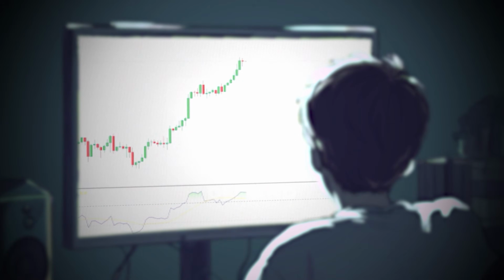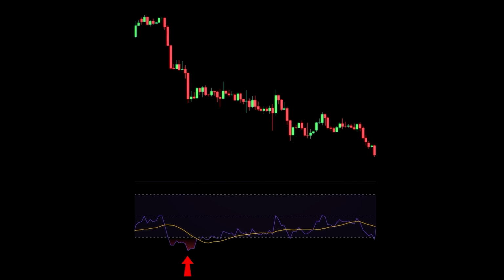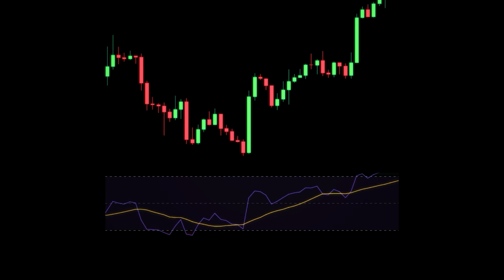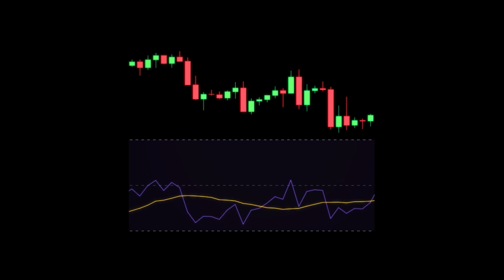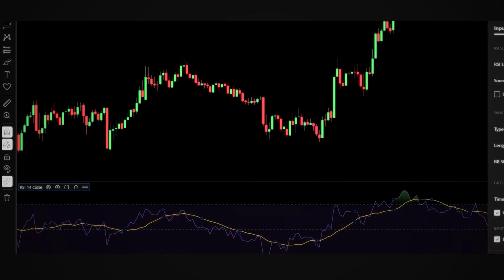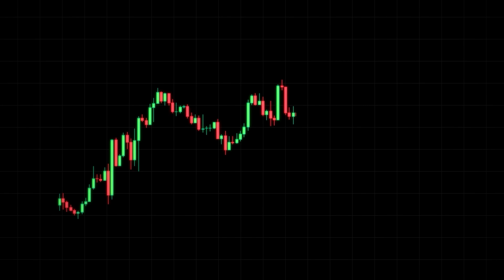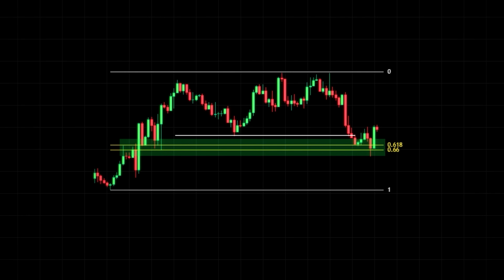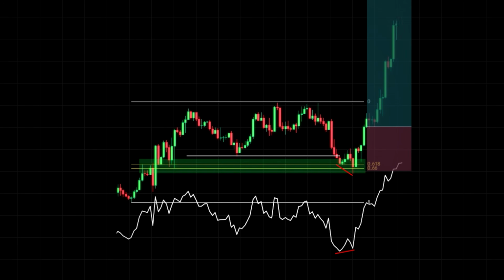Master RSI Trading In UNDER 8 Minutes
CLAIM YOUR FREE VIP DISCORD ACCESS:
1️⃣ 𝐒𝐈𝐆𝐍 𝐔𝐏 𝐖𝐢𝐭𝐡 𝐀𝐍𝐘 𝐏𝐚𝐫𝐭𝐧𝐞𝐫*:

3️⃣ 𝐂𝐡𝐚𝐫𝐭 𝐎𝐧 𝐓𝐫𝐚𝐝𝐢𝐧𝐠𝐕𝐢𝐞𝐰!